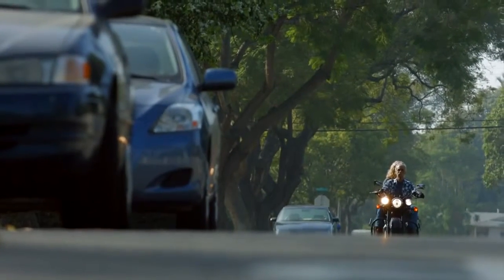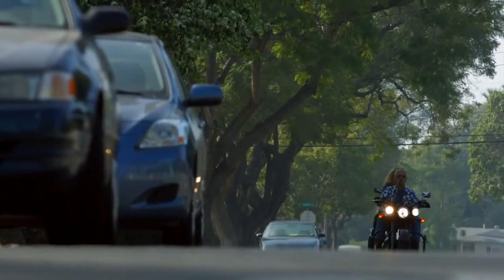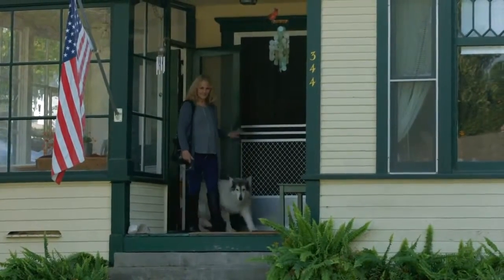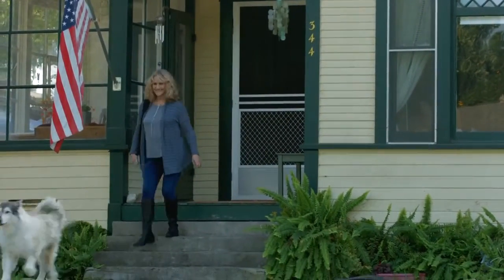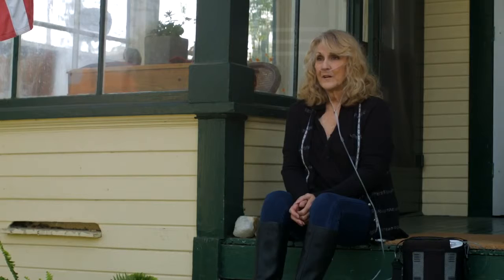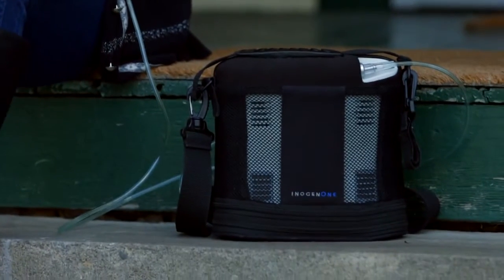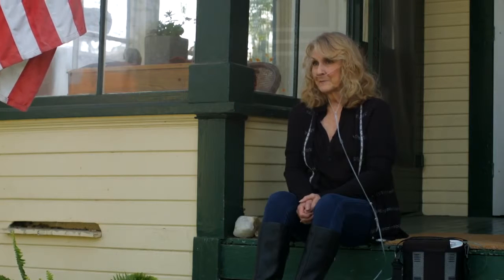Inogen One Oxygen Concentrator Review Claudia Holland MultiDoctorShop.com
MultiDoctorShop.com Inogen One Oxygen Concentrator Review by Claudia Holland Product